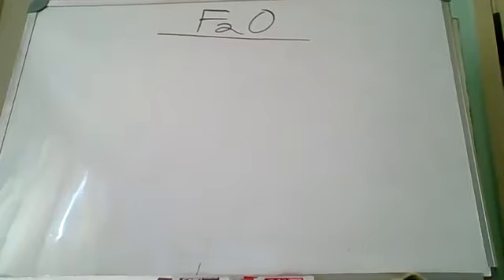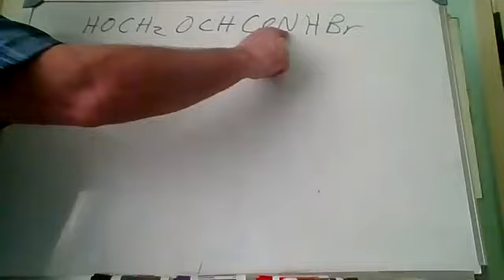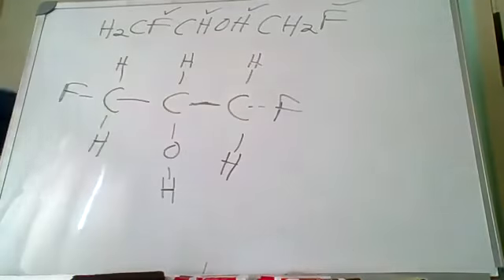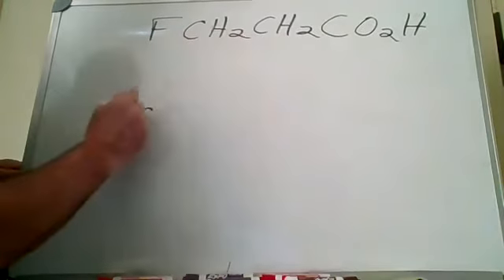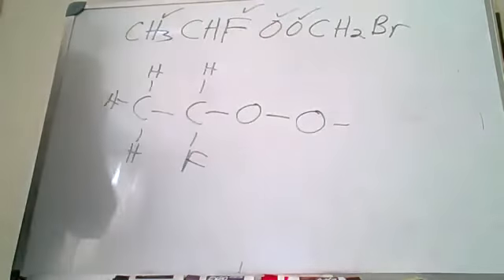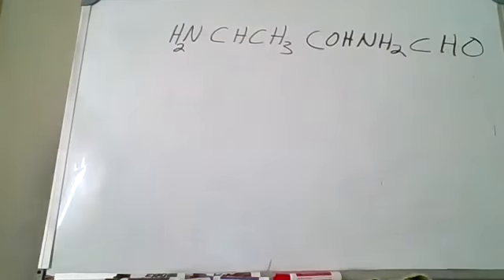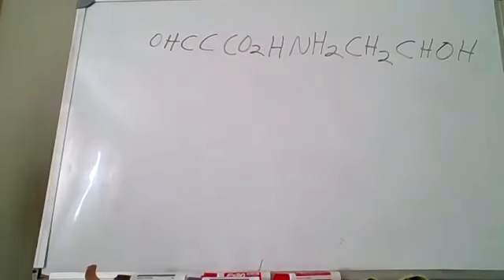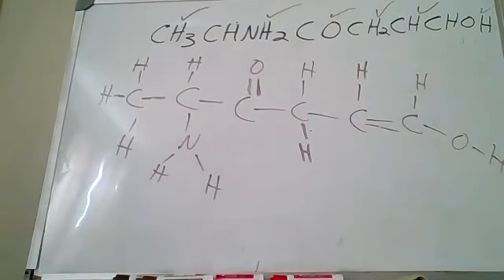Structural Formulas (and Functional Groups)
Zoom lecture from May 13, 2020 for my NNMC introductory chemistry students.  This is not a video containing highly polished visuals.  It was put together primarily to help students learning online during the coronavirus shutdown of schools.   A more polished version will be uploaded in the future.